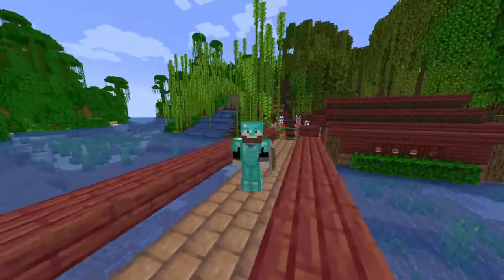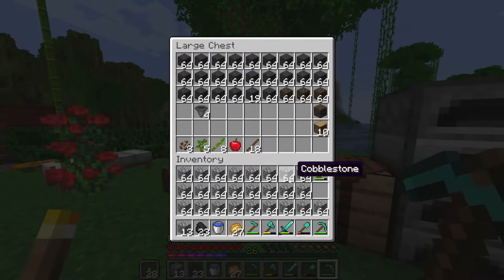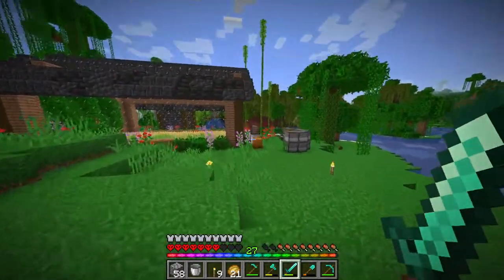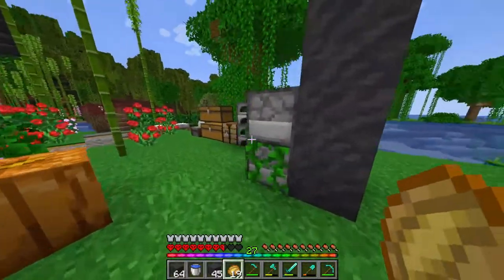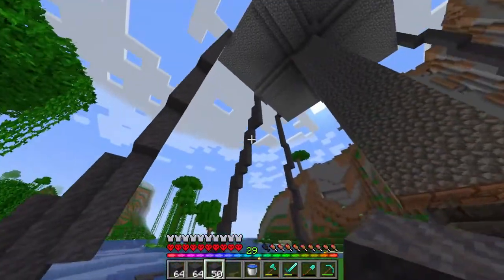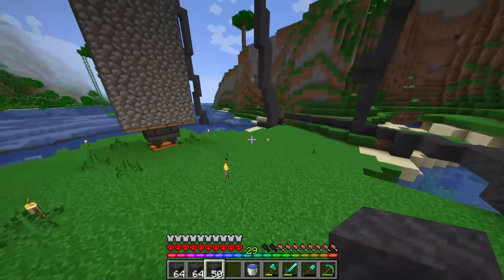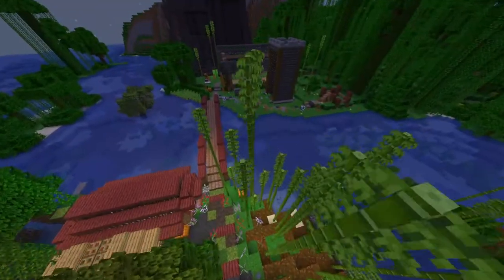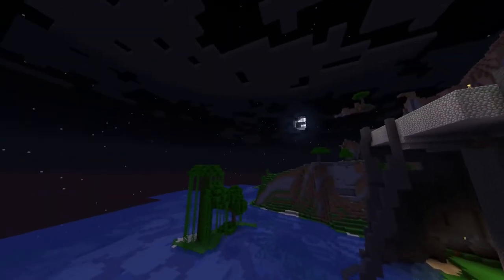Most EMBARRASSING Way To DIE in Hardcore Minecraft 1.19 - Minecraft Hardcore Let's Play Ep 5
In this video, Beardboi dies while trying to build a volcano xp spawner in Minecraft hardcore 1.19.

I make Minecraft videos like Minecraft Tutorials, Minecraft Challenges, Minecraft Let's Plays, Minecraft Hardcore Let's Plays, and Minecraft Video Essays.

Software Used
Video Editor: Filmora X
Audio Recordor: Audacity
Gameplay footage: OBS